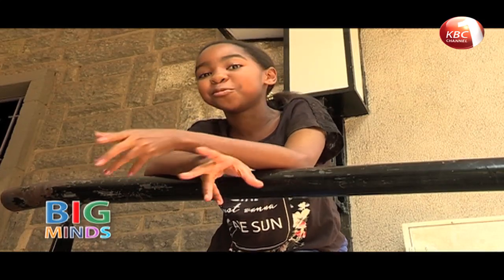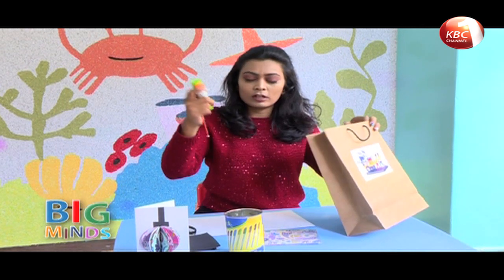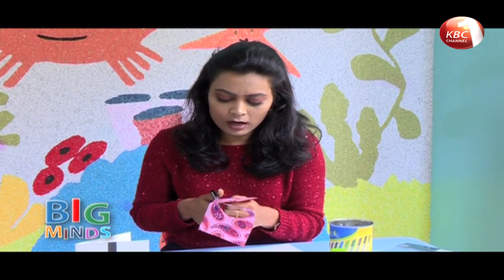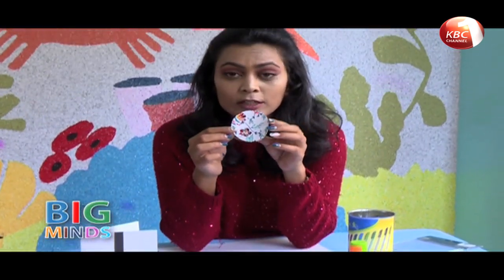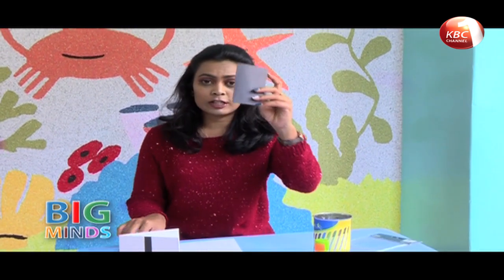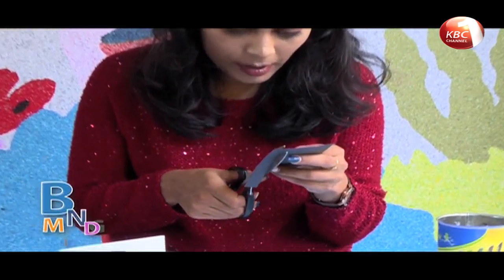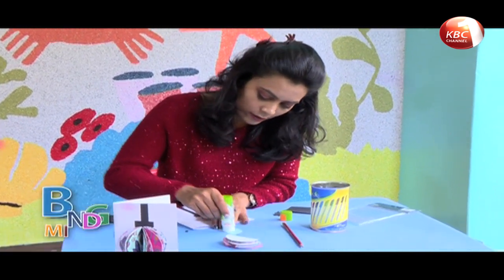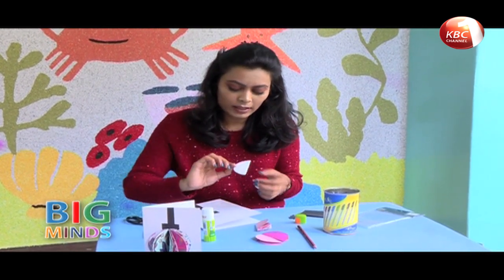Big Mind: How to make a Christmas card